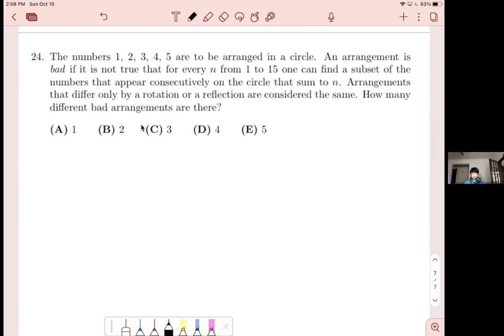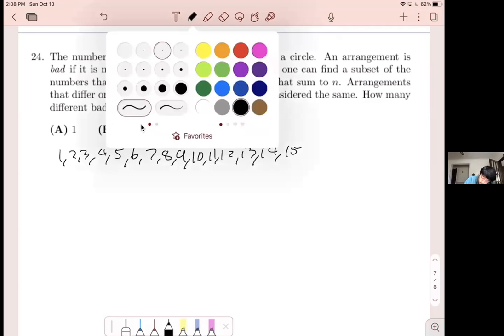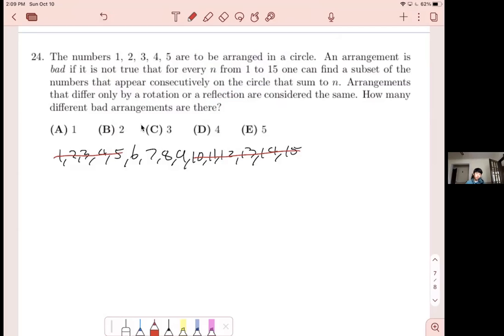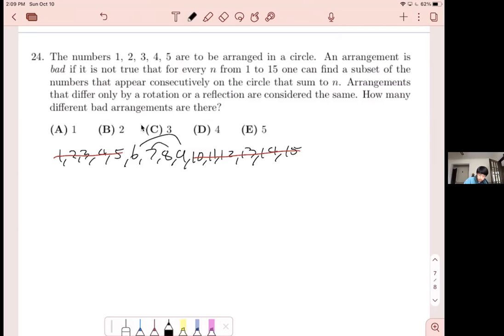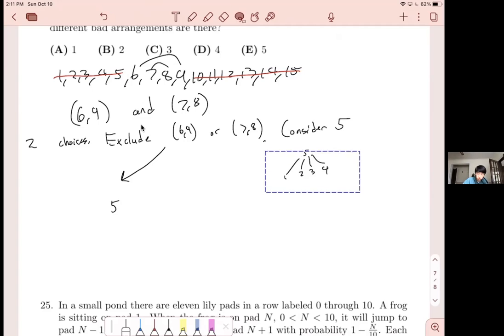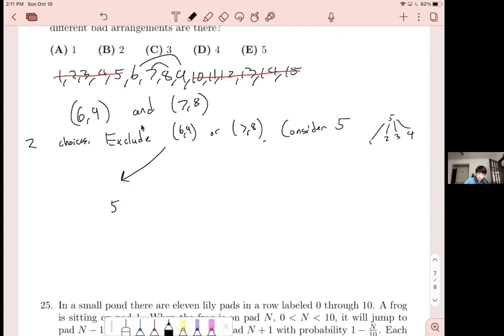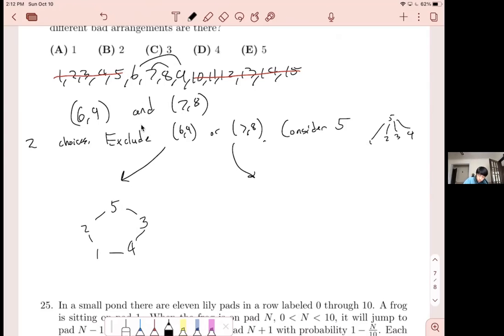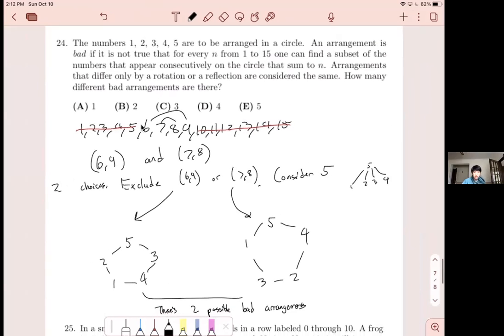2014 AMC 10B #24